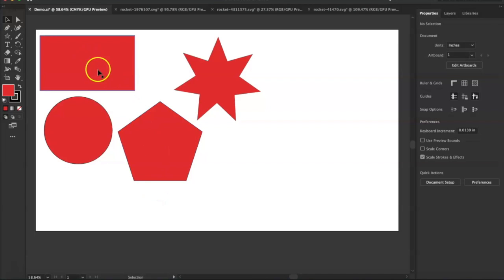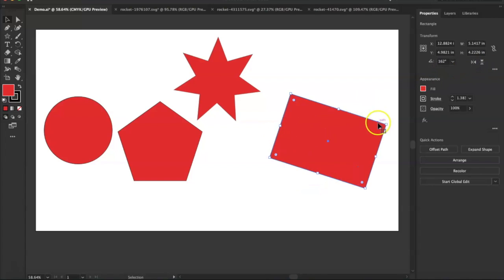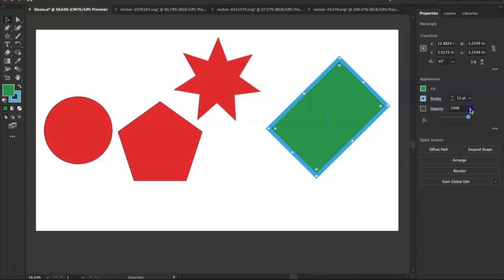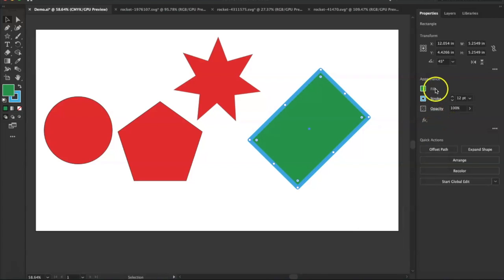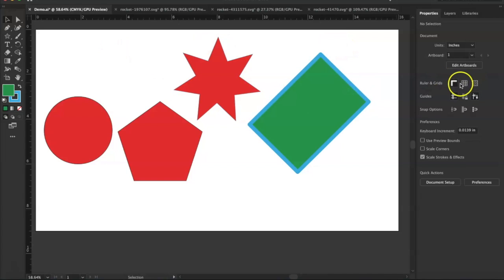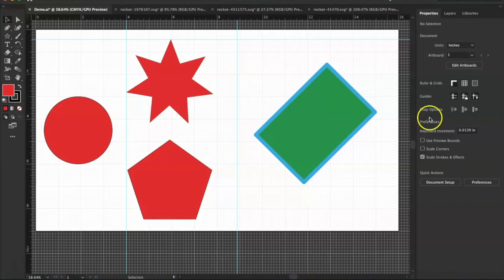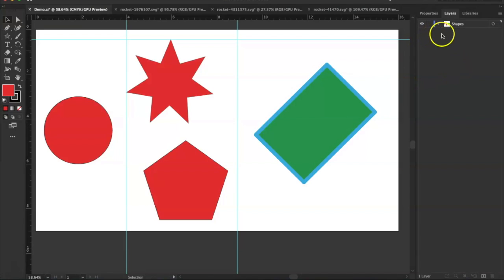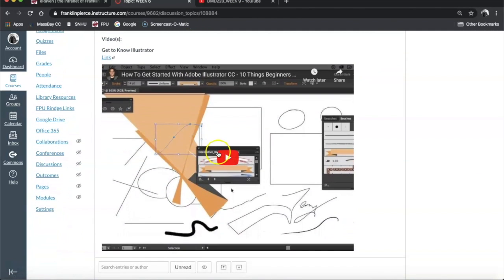COMM220 WEEK 9_2